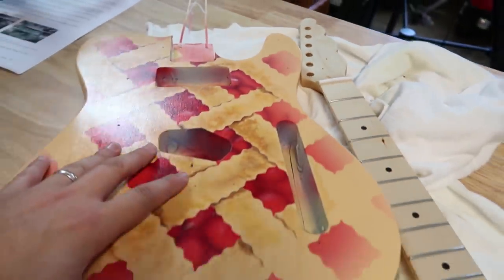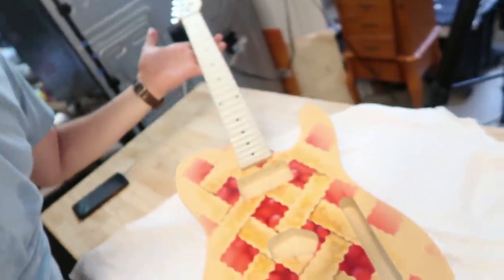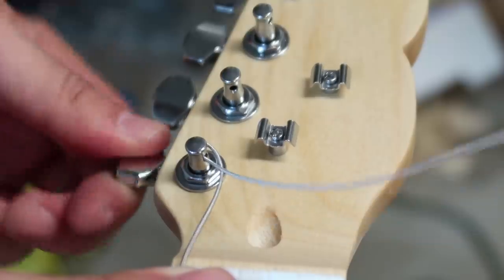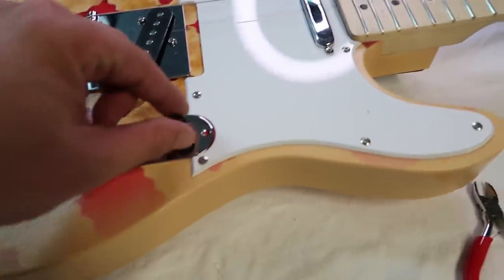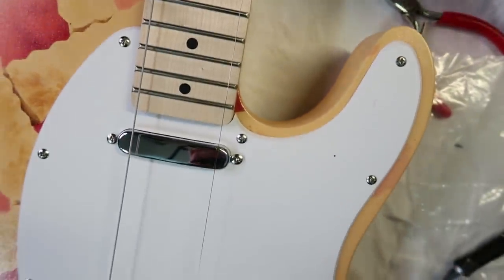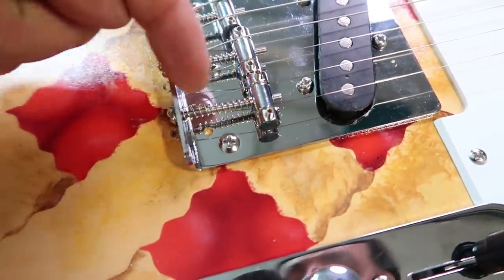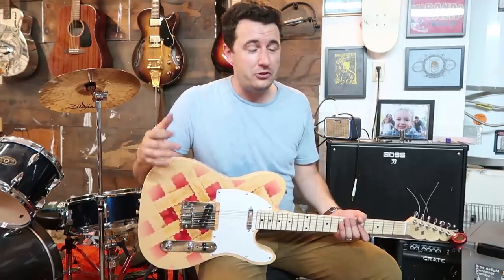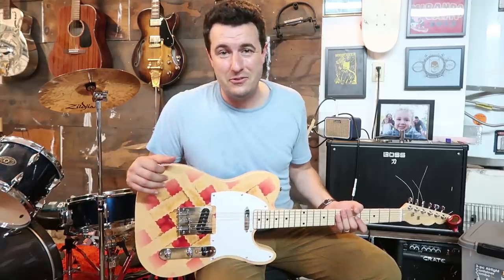First Time Plugging In Colleen's Waitress Guitar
The time has come for me to plug in the Waitress Musical themed guitar I'm building to celebrate my sister Colleen Ballinger's first Broadway role!

This is the first time I've ever wired an electric guitar. I had to figure out how to solder the pickups, three-way switch, tone and volume pots and ground everything so the guitar would actually work. So today we're going to put together all the electronics, string it up and see how it plays.